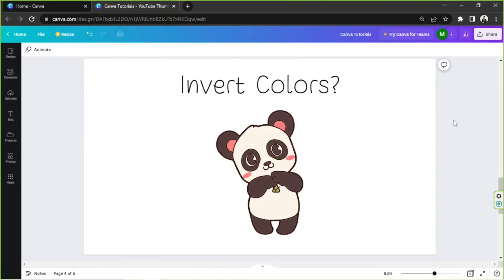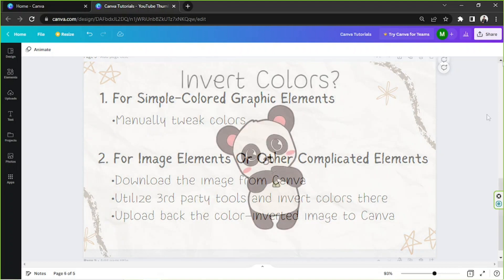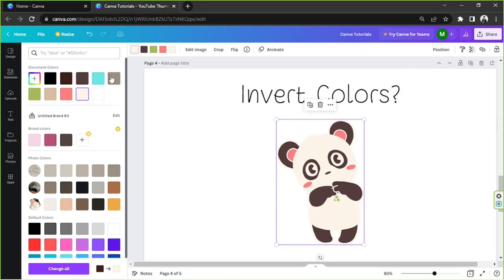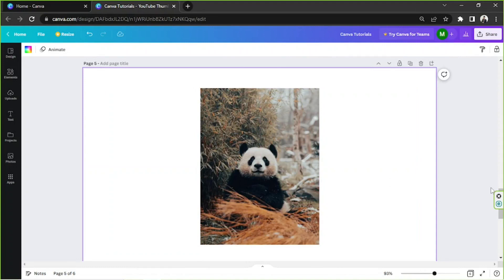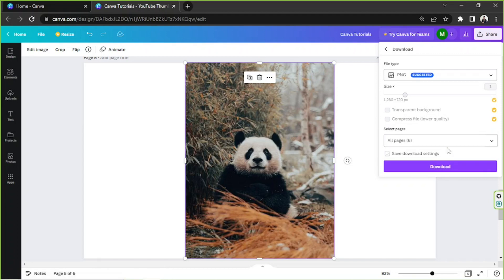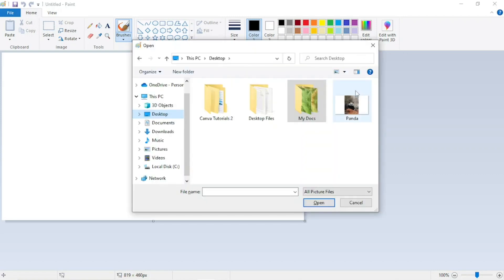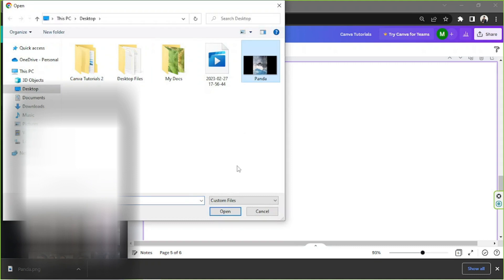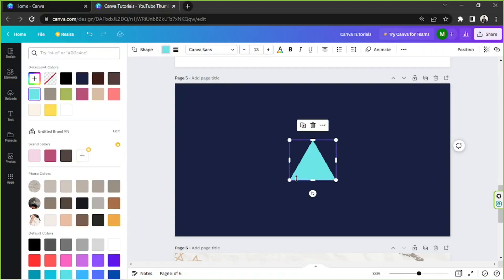Invert Colors In Canva - A Complete Beginner Guide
Are you looking for a quick and easy way to invert colors in Canva? Look no further! In this video, I'm going to show you step-by-step how to invert colors in Canva with ease.